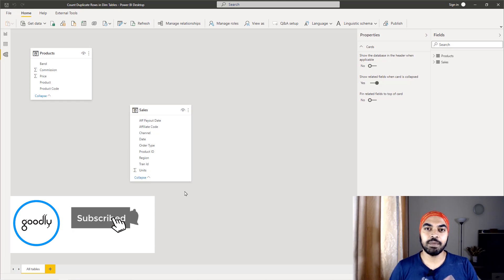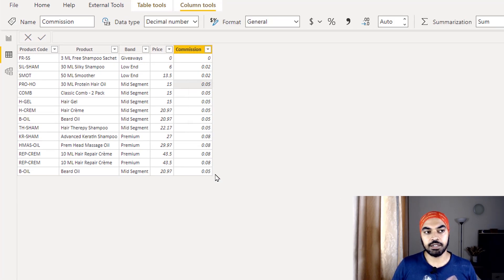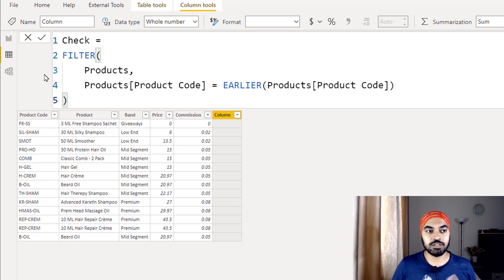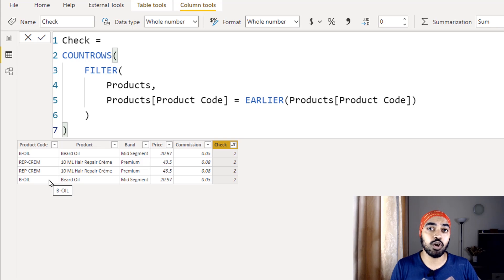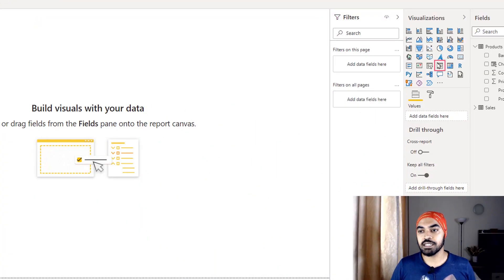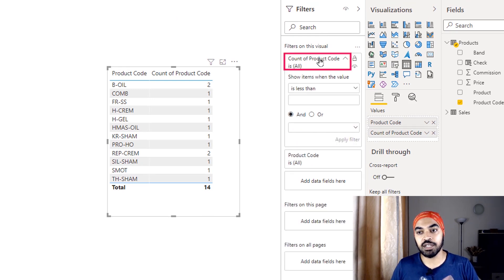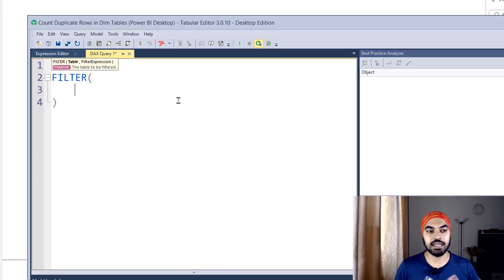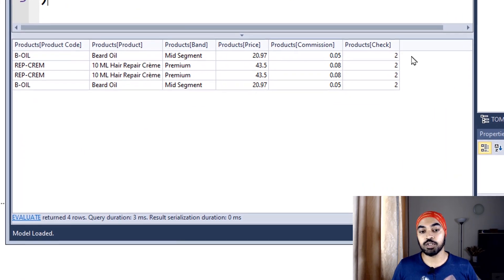Find Duplicate Values in Dimension Tables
A common problem is duplicate values in the dimension tables while creating a one to many relationship. In this video I'll show you 3 ways to find duplicate values in your dimension tables.

ONLINE COURSES
✔️ Mastering DAX in Power BI -